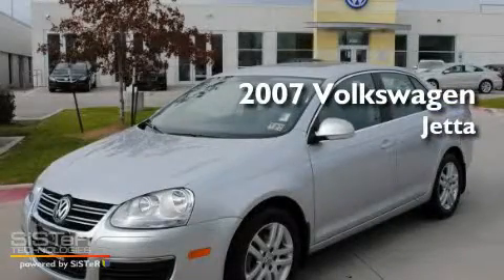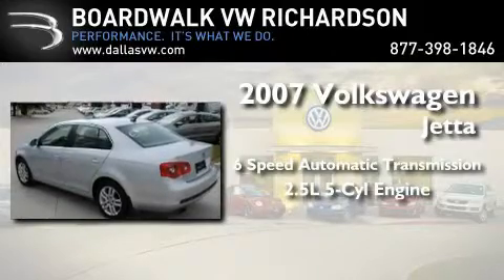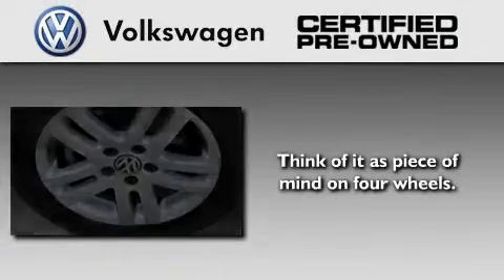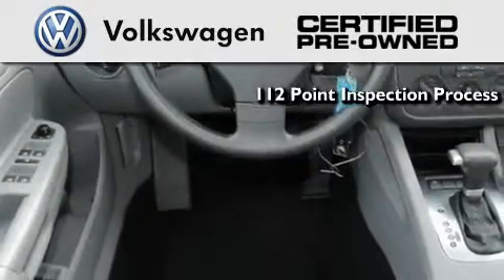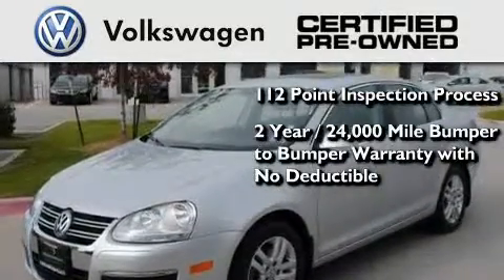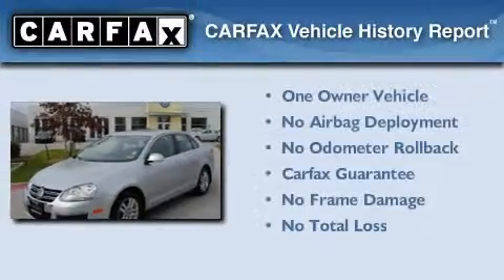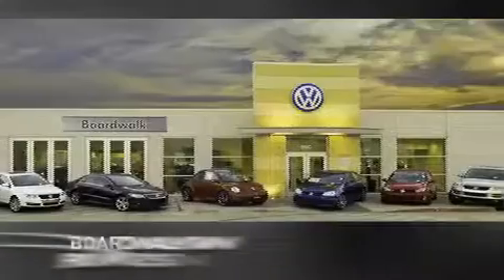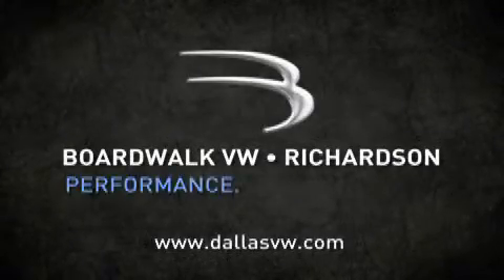2007 Volkswagen Jetta Sedan Certified Richardson TX 75080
Year: 2007
 Make: Volkswagen
 Model: Jetta Sedan
 Engine: Gas I5 2.5L/151
 Trans.: Automatic
 Exterior: Reflex Silver
 Miles: 45,257
 Interior: Art Gray
 Stock: P2521

 Pre-Owned 2007 Volkswagen Jetta Sedan Richardson TX